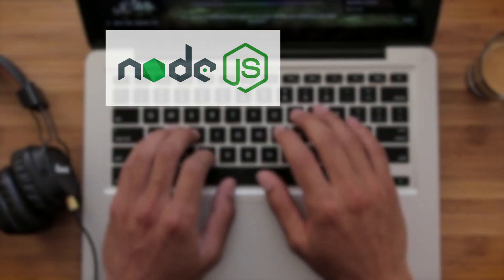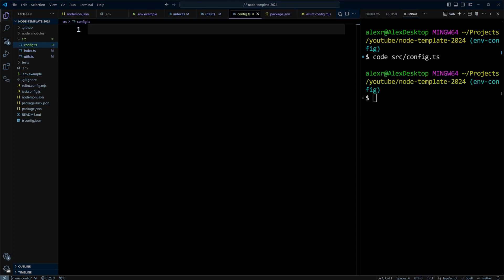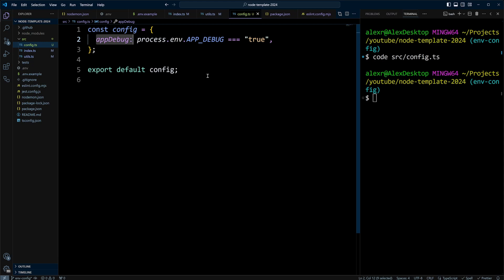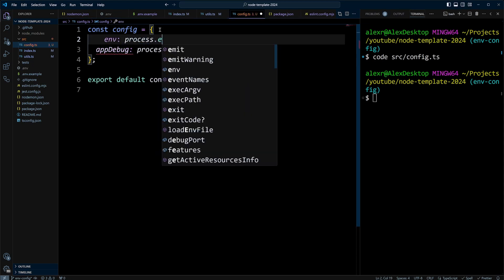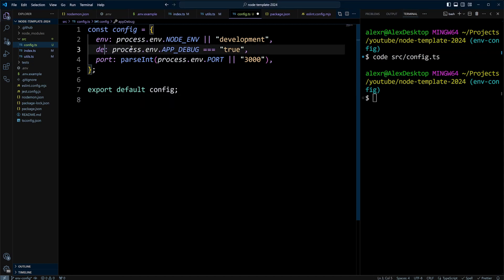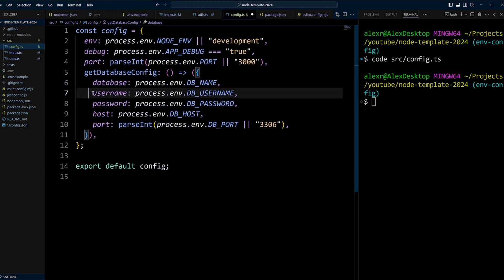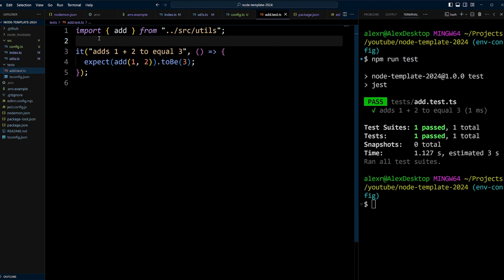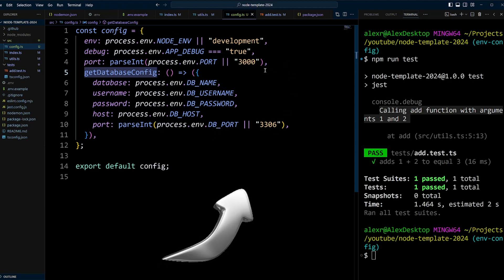Avoid Direct Use of process.env Everywhere! 🚫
🌟 **Unlock Your Backend Development Skills!** 🌟
Ready to master Node.js and Express for backend development? Check out this comprehensive course on Coursera: Developing Backend Apps with Node.js and Express

Whether you're a beginner or looking to refine your skills, this course covers everything you need to know to build powerful backend applications. 📚🚀

In this video, learn why you should avoid using process.env directly throughout your code and discover best practices for securely managing environment variables in your Node.js applications. Protect your application from potential security risks and maintain cleaner, more manageable code with these tips and techniques.